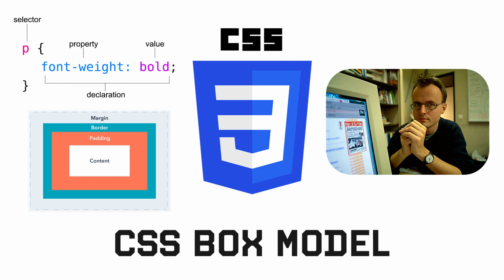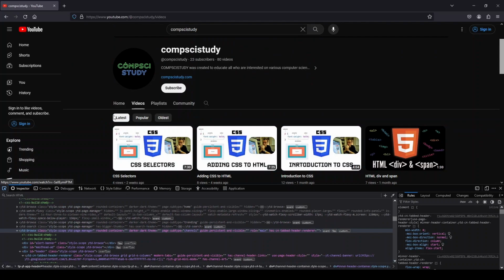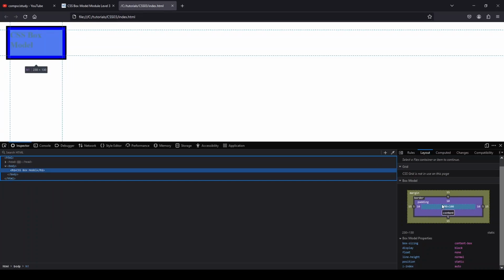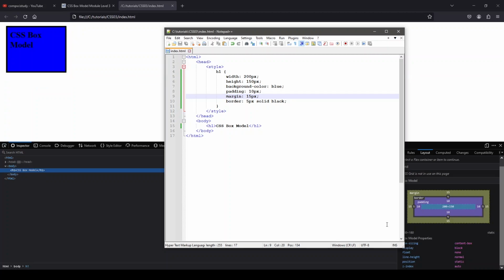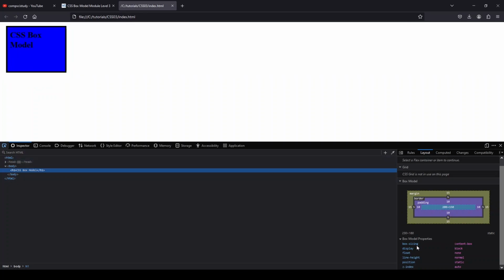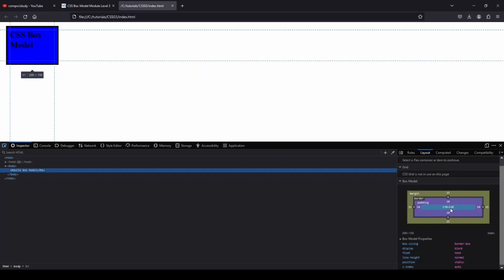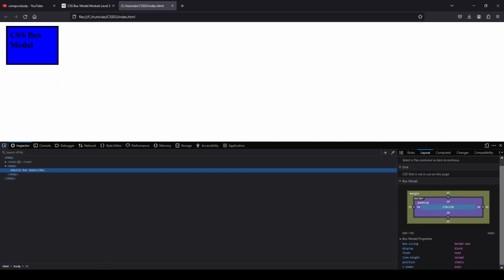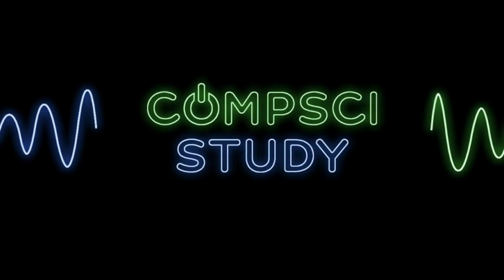CSS Box Model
The CSS box model is used to assist in designing a webpage. The CSS box model consist of the content box, padding box, border box and margin box.